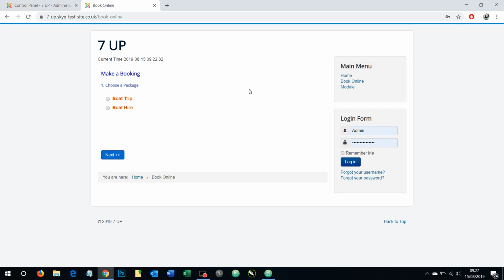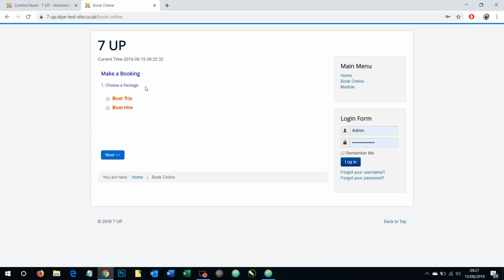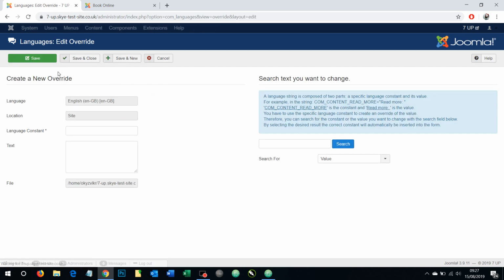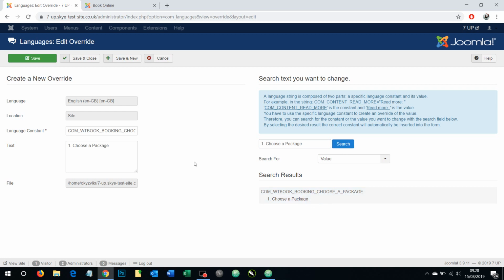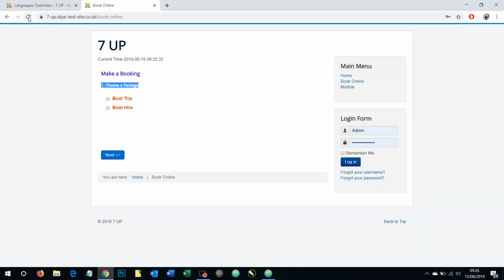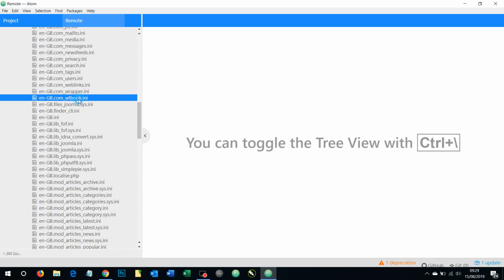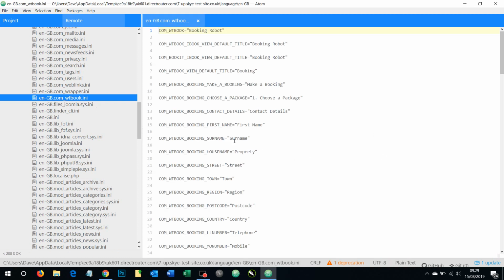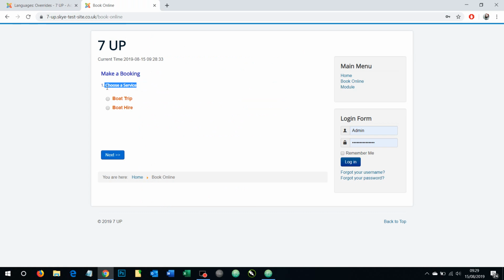Languages: Overrides | Booking Robot